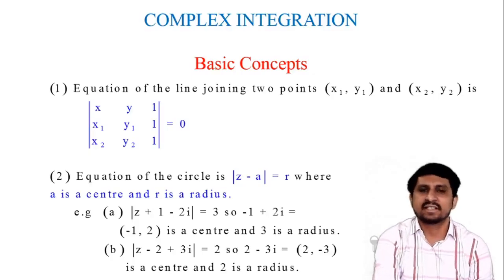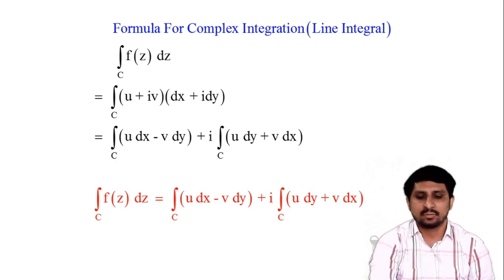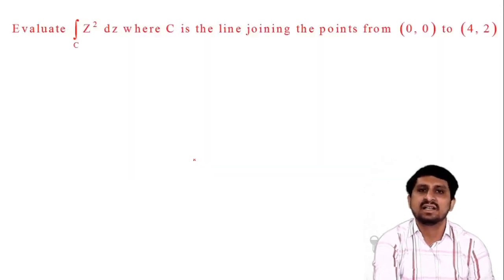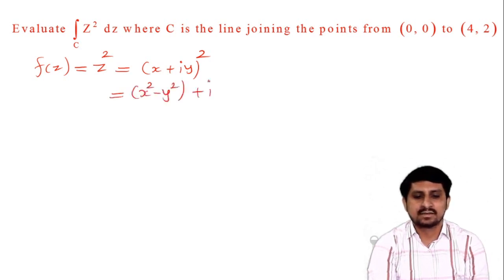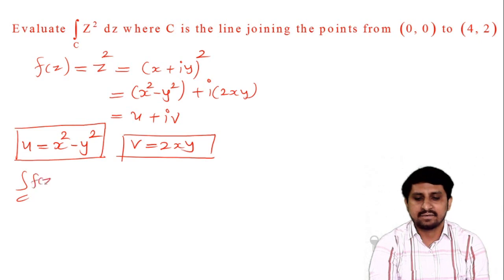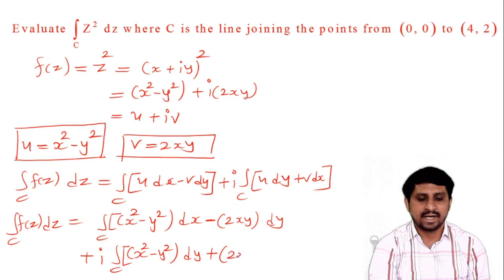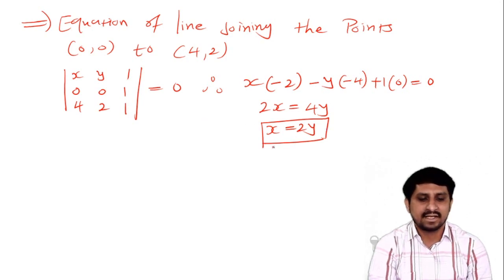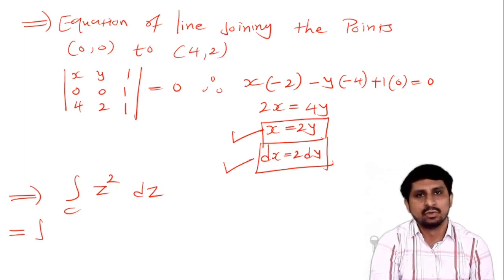L 14 Line Integral and Its Important Examples Part 1 | CVPDE | Mechanical